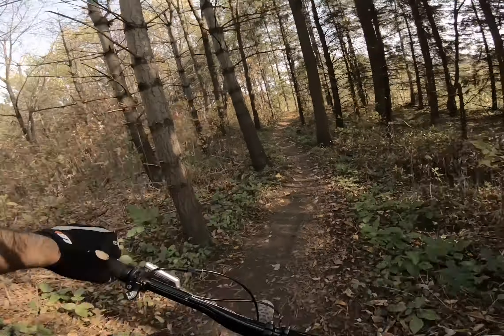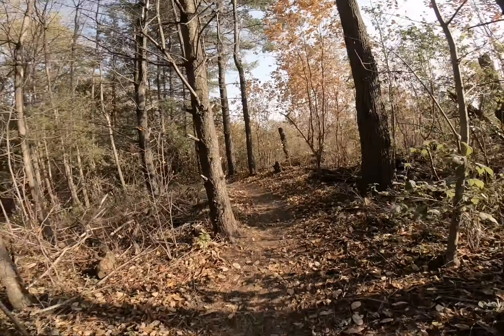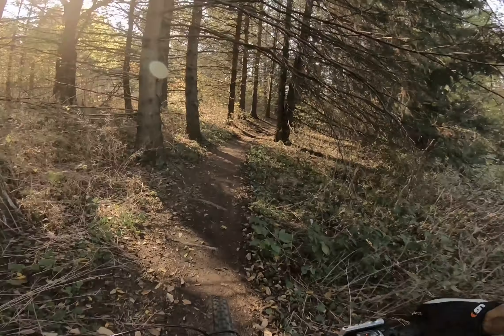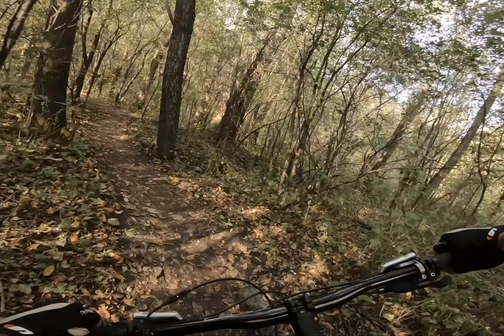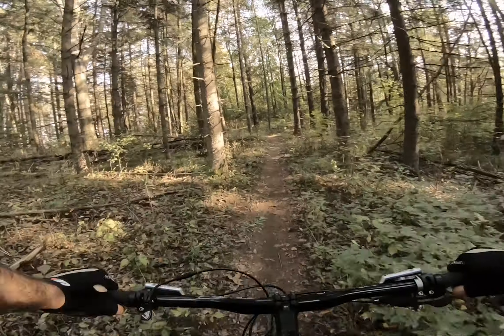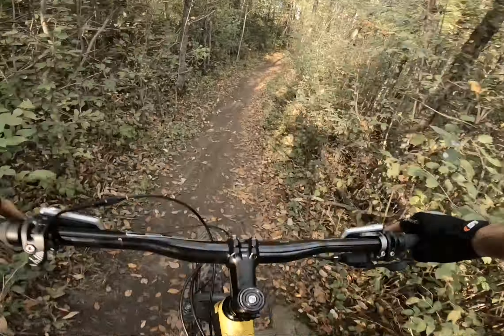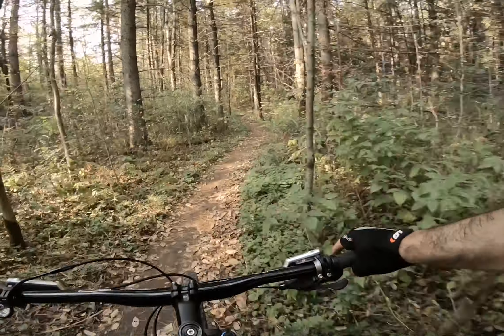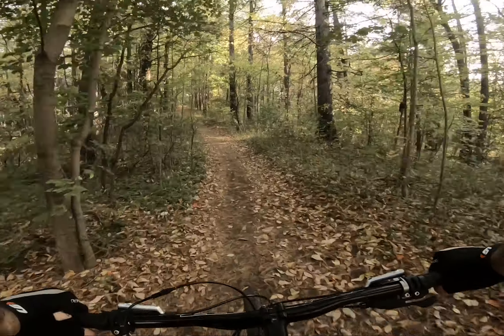Fall Shred - Hitting drops - MTB at the Hydrocut riding Adams Run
Perfect fall weather for a ride. I head to the pines side the Hydrocut trails in Waterloo ON for some awesome tech and drops. Big thanks to the WCC who help keep these trails in awesome condition and add new feature every year.